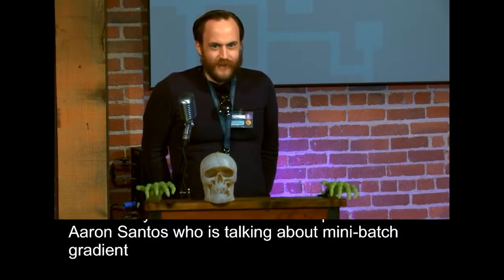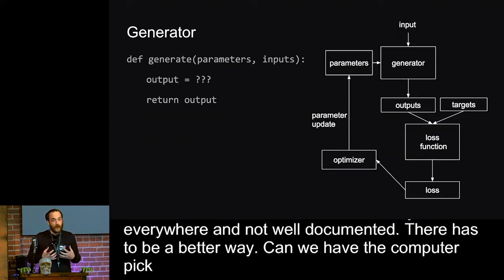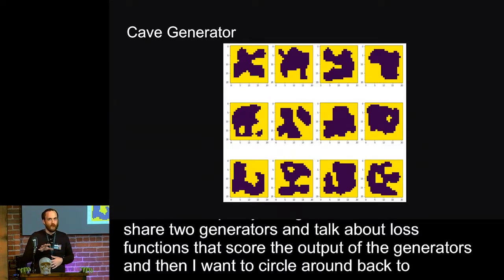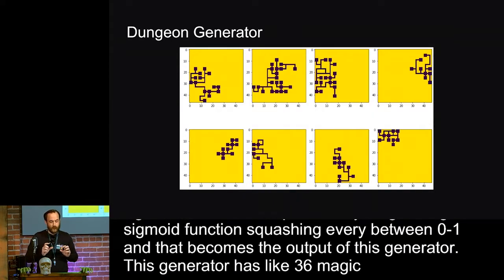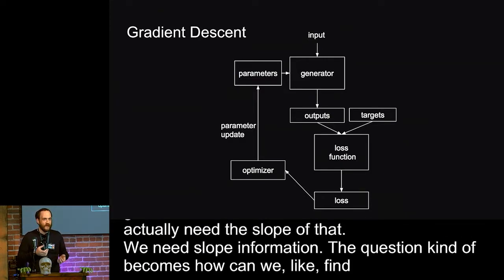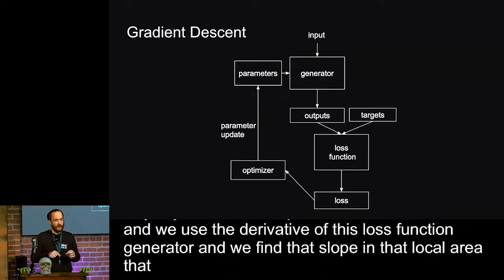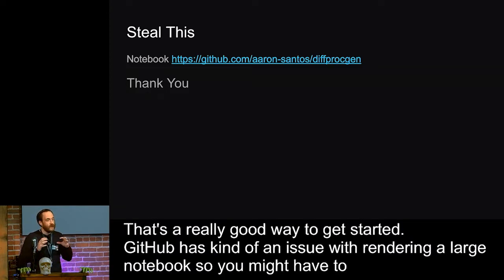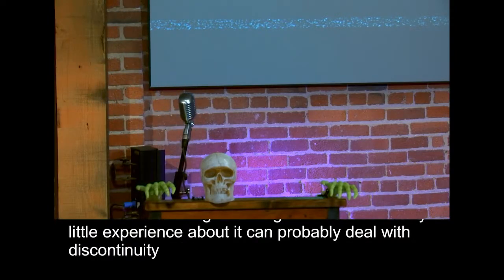Aaron Santos - Optimizing procgen parameters using mini-batch gradient descent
This talk is from the 2019 Roguelike Celebration - find out more

Aaron is a hobby roguelike developer who works on Robinson